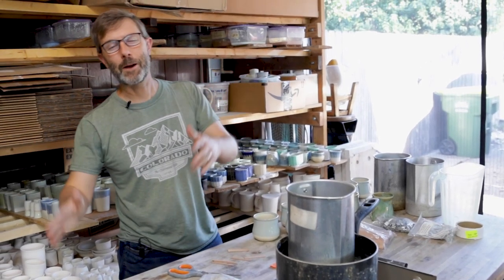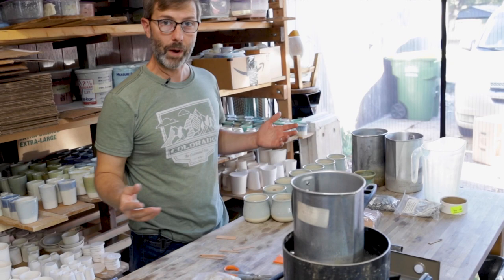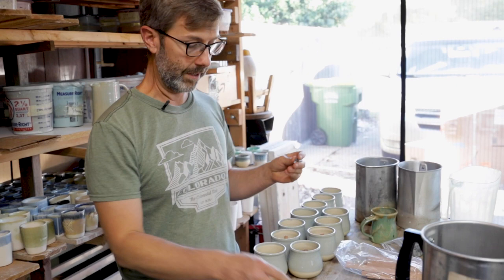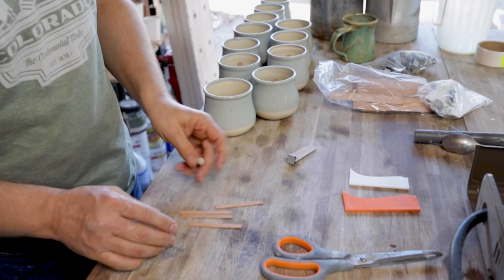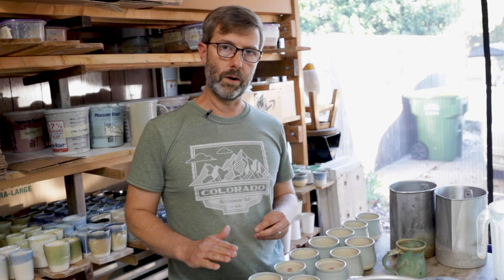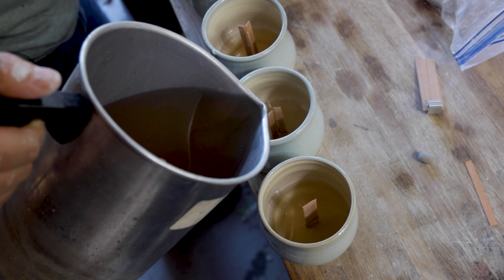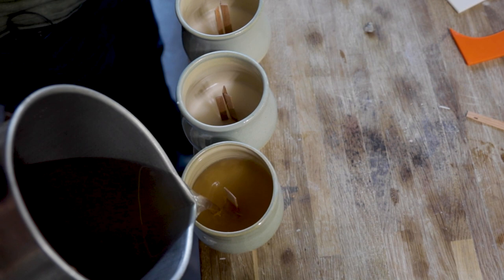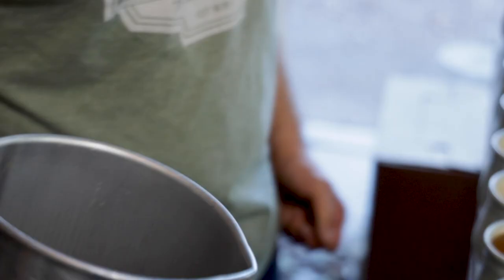Make Money Selling Candles with your Pottery